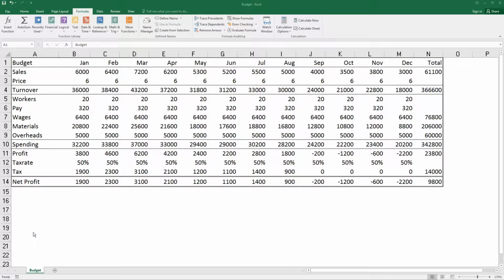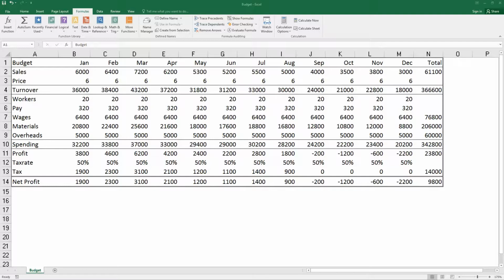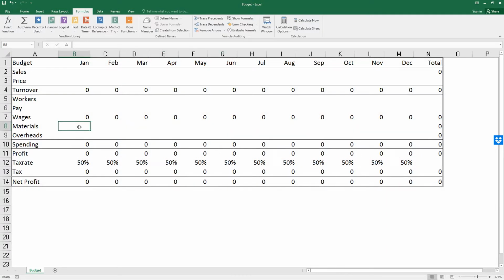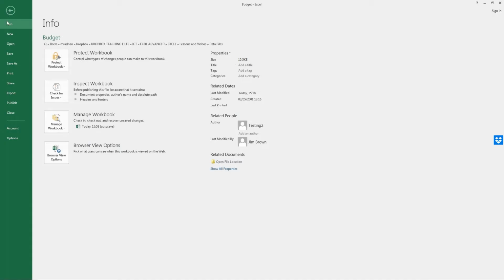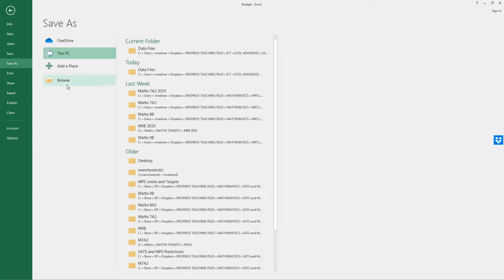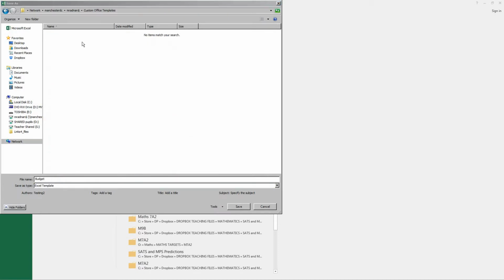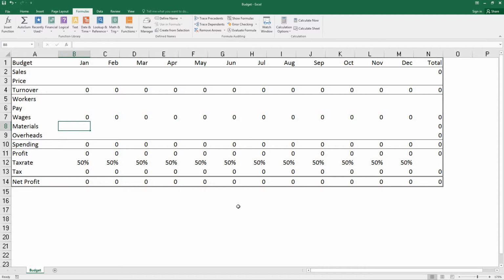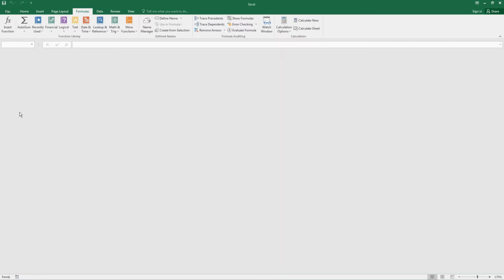ECDL Advanced Excel Lesson 26 Creating a Template